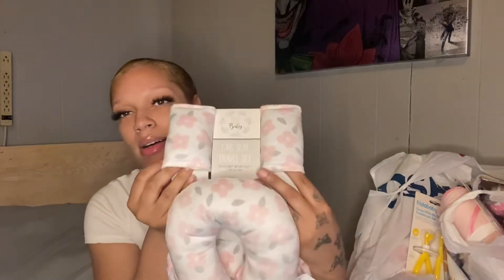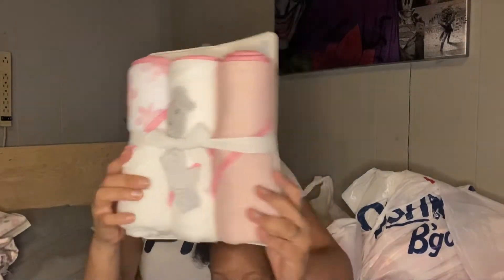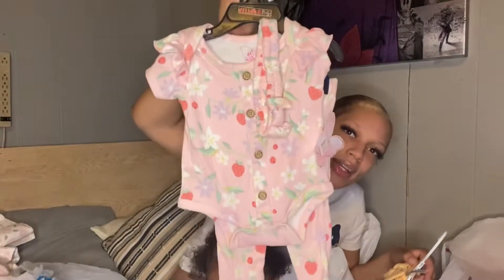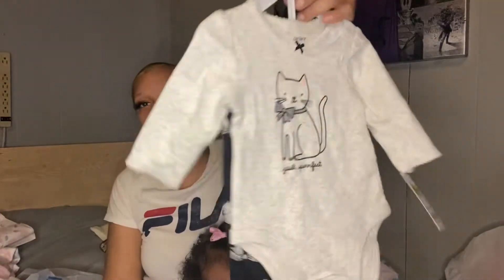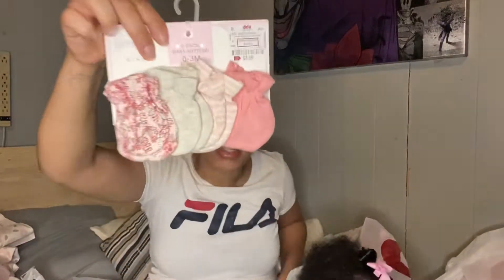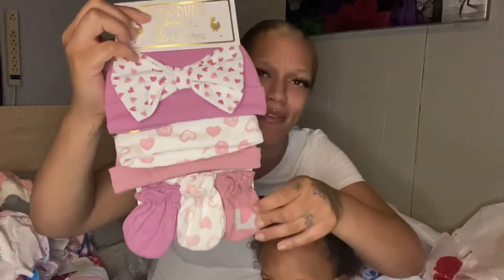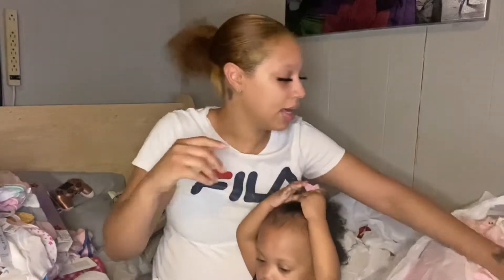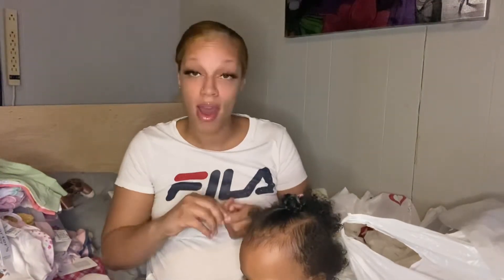Huge Baby Haul